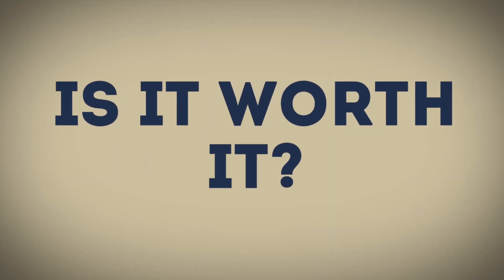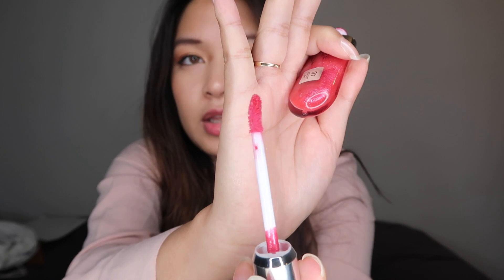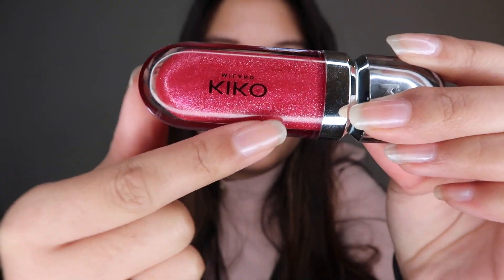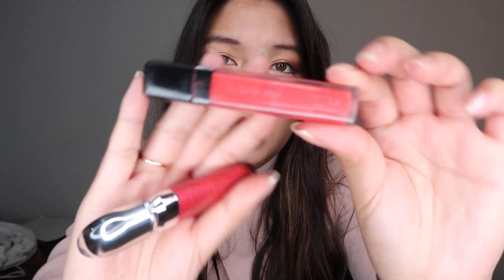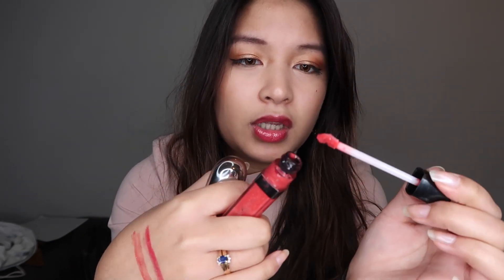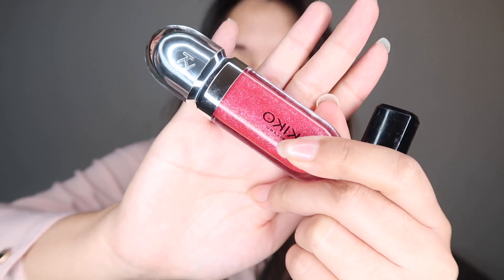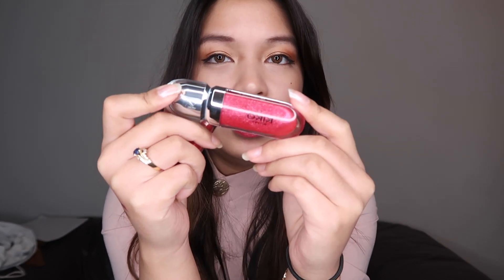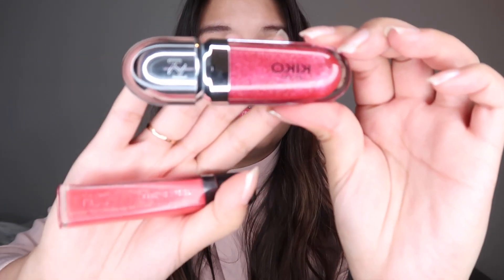KIKO MILANO 3D HYDRA LIPGLOSS REVIEW | Is it worth it? | Alissa C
Hey guys !

In this video I am talking all about my thought on the Kiko Milano 3D hydra lipgloss. A little review on my new serie on this channel which is called Is it worth it. I am talking about price, the formula, the swatching and how it applies. Is it worth the money and if there are better things out there. This is a full and honest makeup review and not sponsored.

I N S T A G R A M :  @ALISSA._C

About me:
Hi! My name is Alissa and I am 21 years old. On this channel, you will find vlogs, makeup reviews, travel vlogs, cooking, lifestyle and fashion. I love updating on my life studying abroad in Europe and my experiences. I enjoy doing varieties videos because then the channel can be more interesting and it is also a way for you to get to know me better. if you enjoy my video make sure to be subscribed so that you do not miss any of my videos.